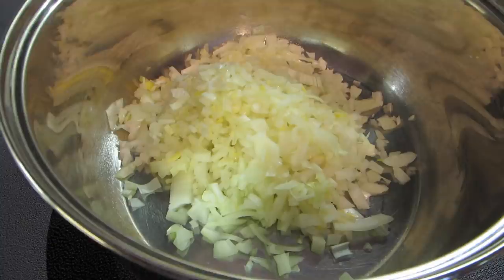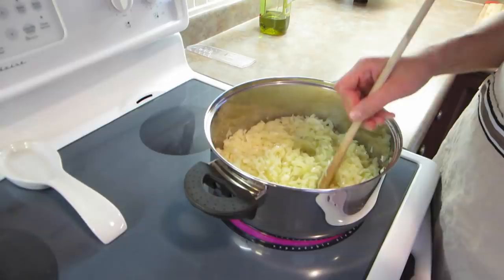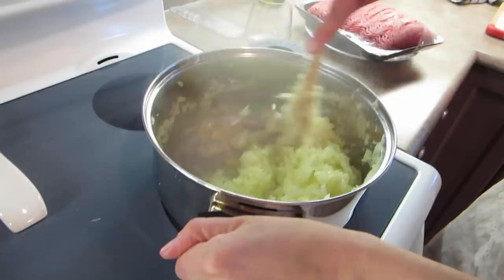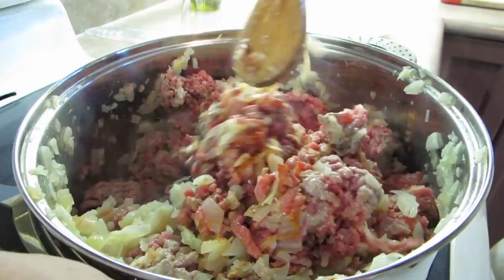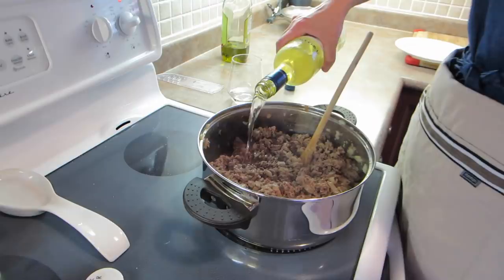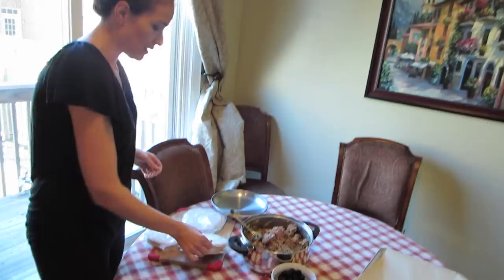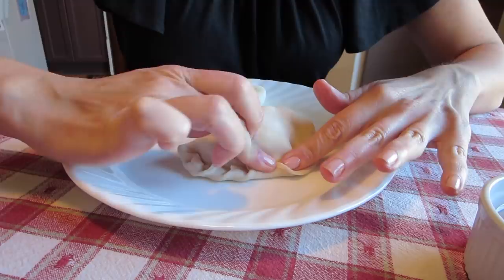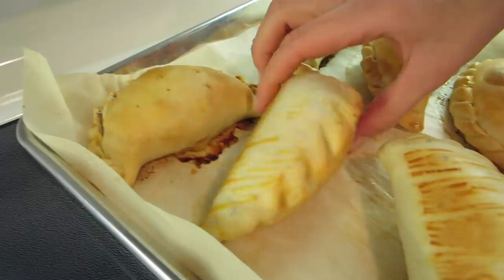BEEF EMPANADAS HEAVEN by Mama Bee